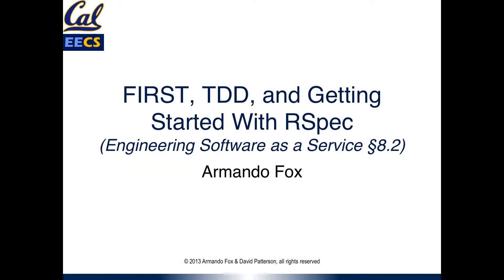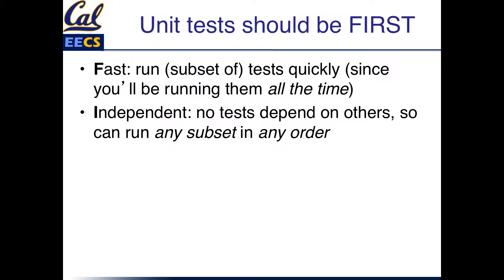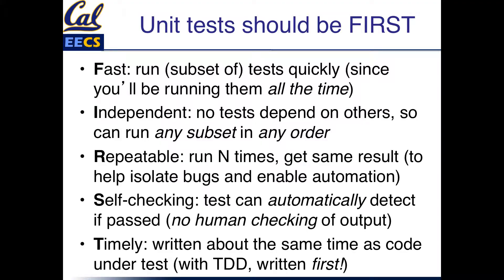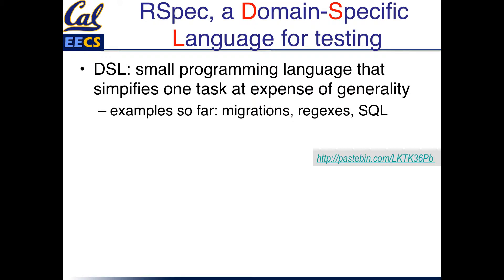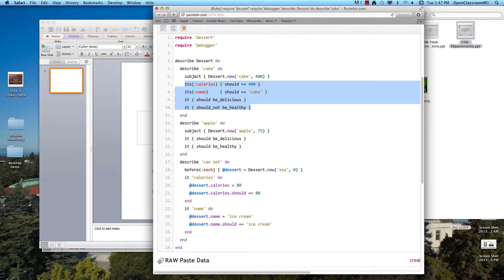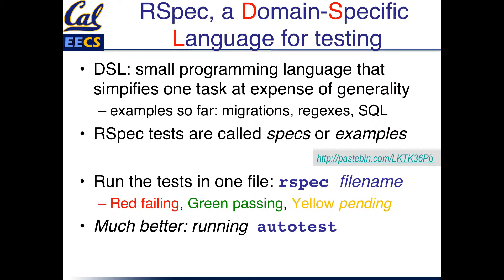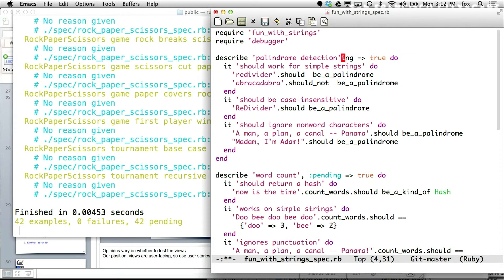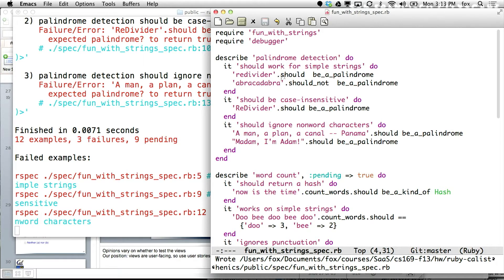CS169 v13 w3l1s5